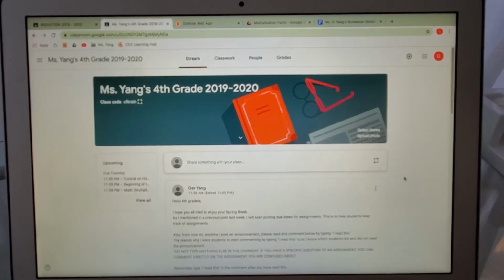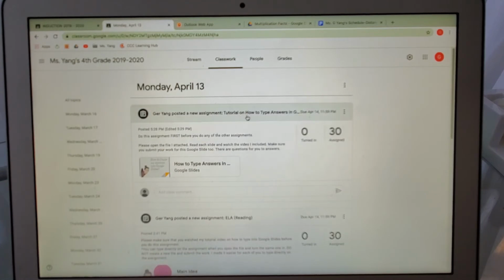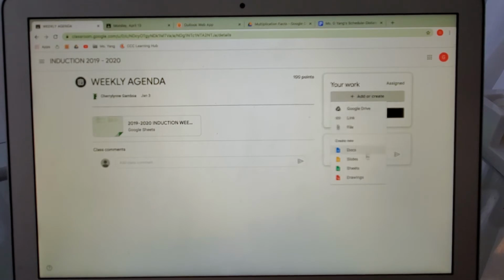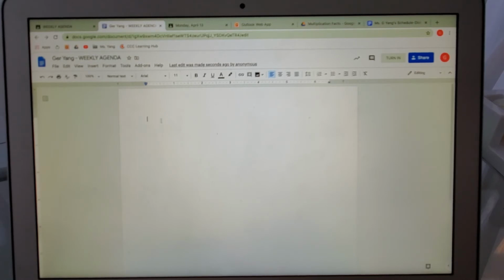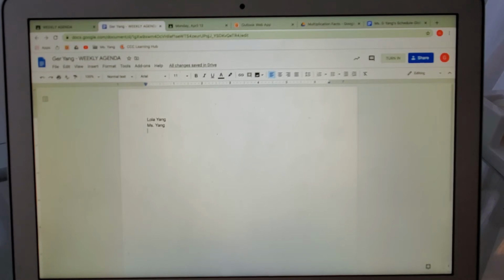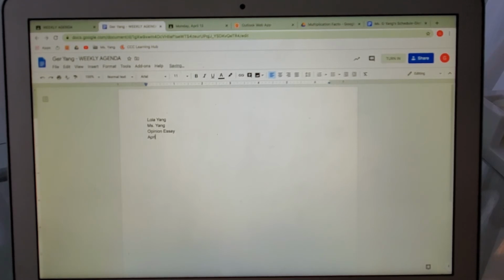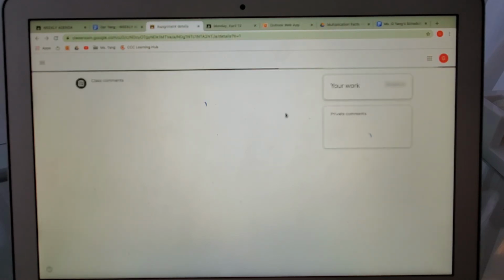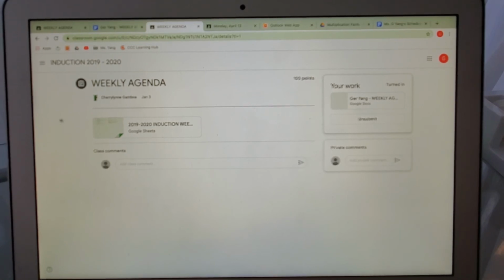Tutorial on Creating Google Docs and Formal Headings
This video is to show students how to create new google docs and write formal headings.